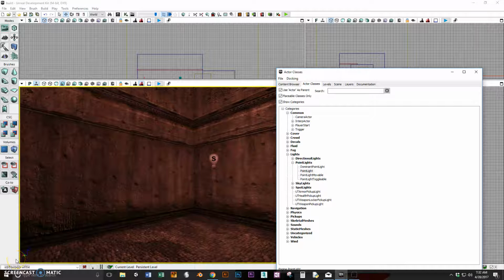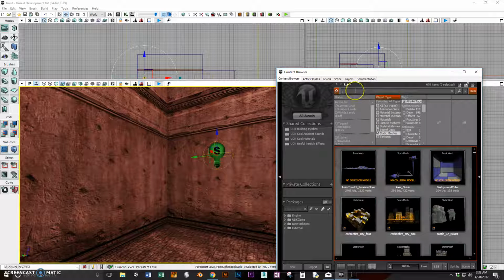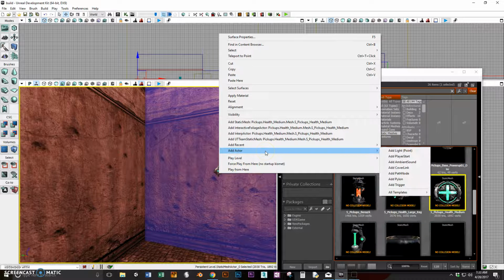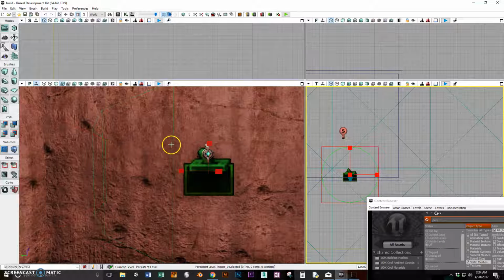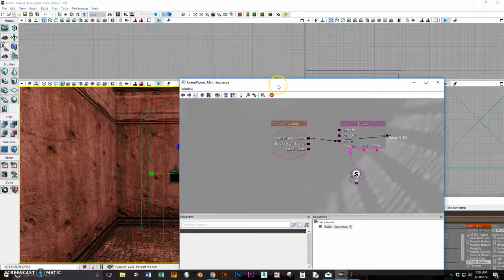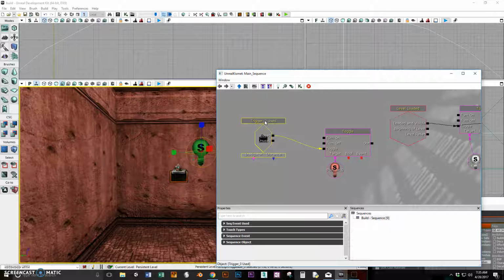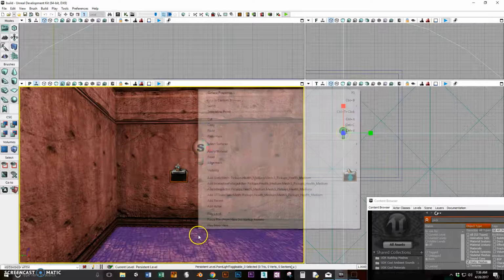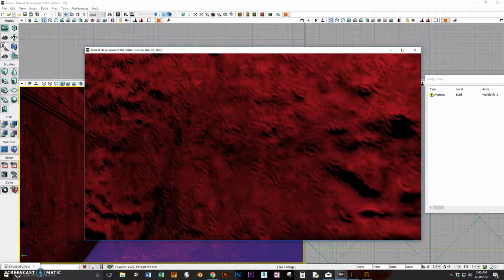06UDK LightSwitch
Learn how to use a switch to turn on a light.